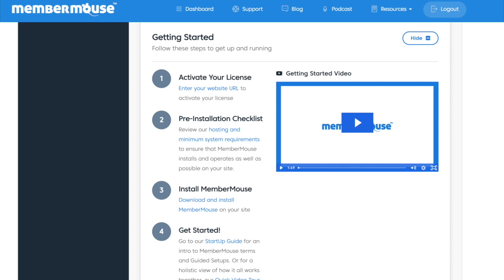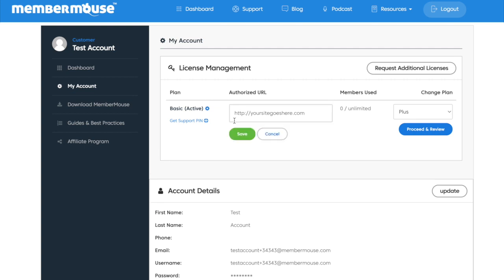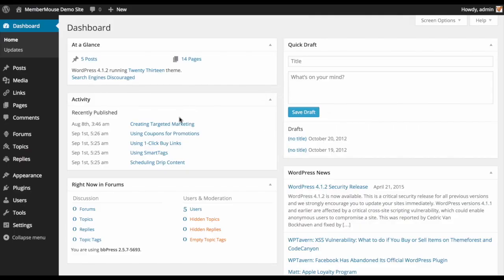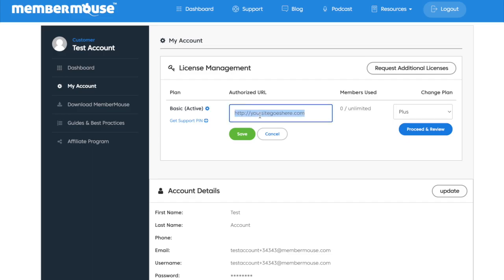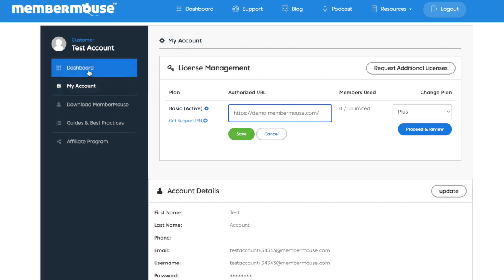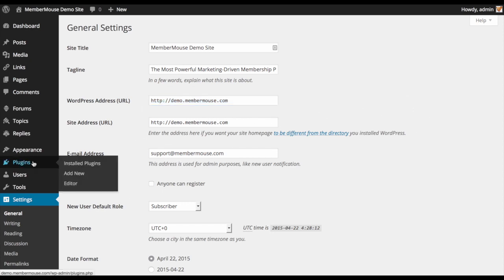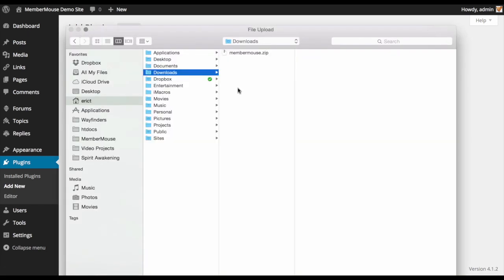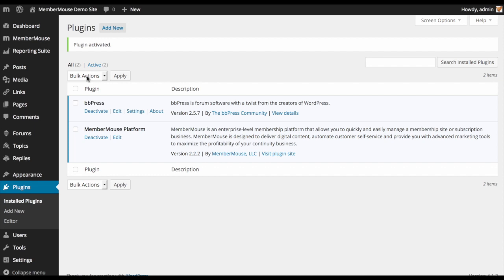Installing MemberMouse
This video walks you through the process of creating a license, installing and activating the MemberMouse plugin.

Before Getting Started...

Make sure that you have downloaded and installed WordPress.
If you need assistance installing WordPress, this handy guide will walk you through the installation process.

You must have an active MemberMouse account in order to use the plugin. Learn more about how to set your membership and subscription business up for success